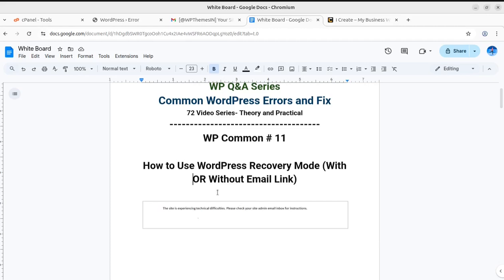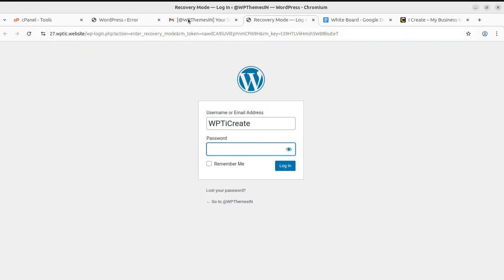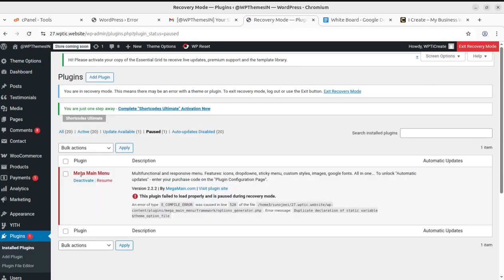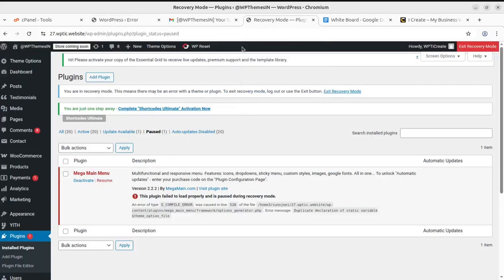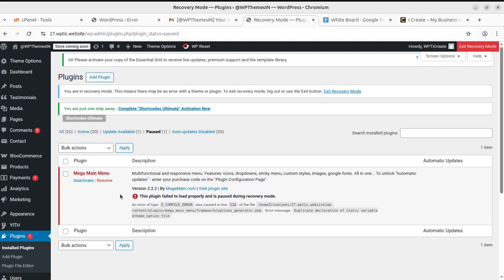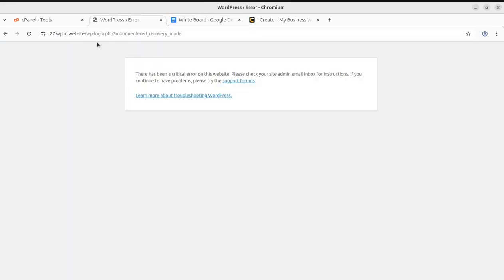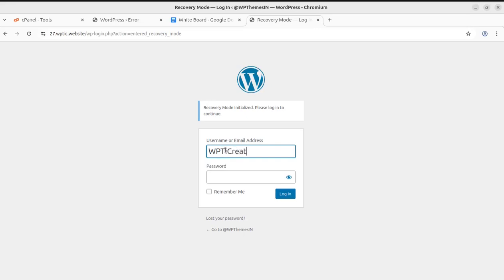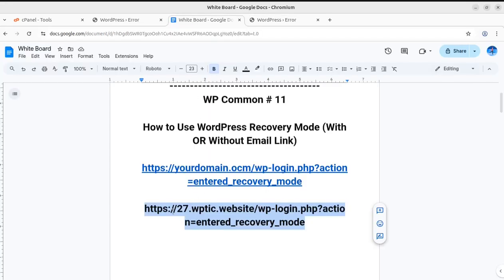How to access WordPress Recovery Mode without email links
Have you ever been locked out of your WordPress dashboard by a "critical error" message? It's a stressful situation, but WordPress has a built-in feature called **Recovery Mode** designed to help you regain access and fix the problem.

This powerful tool allows you to safely log in to your admin area even when your site is down, but what do you do if you don't receive the recovery email?

In this step-by-step tutorial, we'll show you exactly how to use WordPress Recovery Mode to troubleshoot and resolve fatal errors. We cover both the standard method using the email link and the manual method for when you can't access the email.

*   What WordPress Recovery Mode is and how it protects your site.
*   How to use the recovery link sent to your email to identify and deactivate a faulty plugin or theme.
*   A simple trick to manually access Recovery Mode by creating a special URL, even if you don't get the email.
*   How to safely exit Recovery Mode and get your website back online for everyone.

Whether you're a beginner or a seasoned WordPress user, this guide will equip you with the knowledge to handle critical errors with confidence. Stop letting technical difficulties control your site—watch now and learn how to take back control!